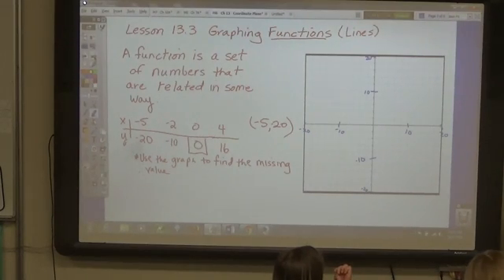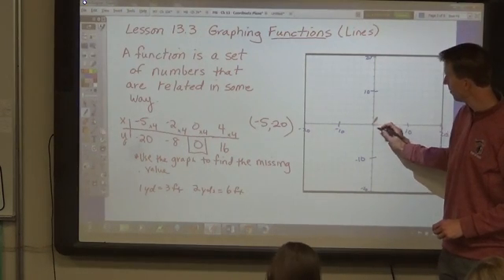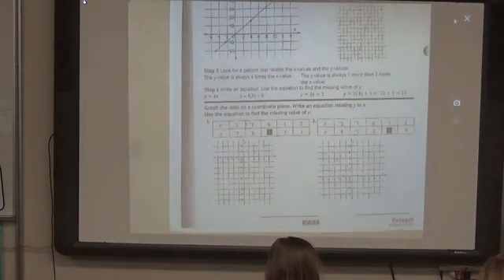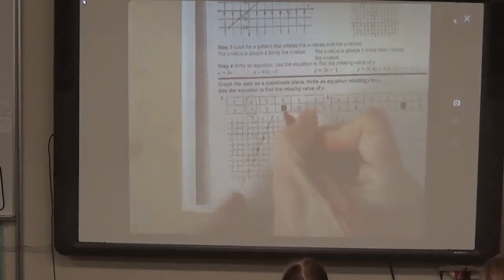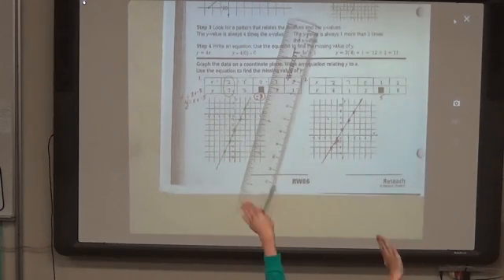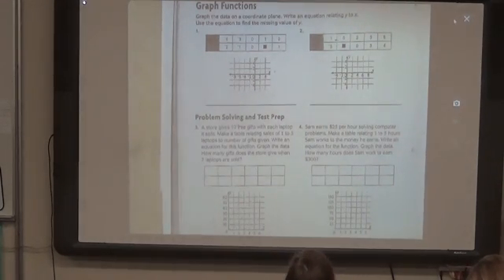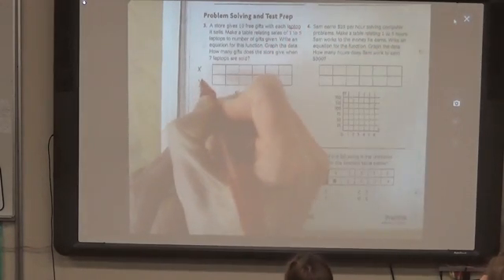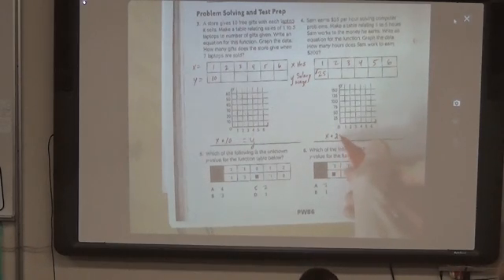M6 Lesson 13 3 Graphing Functions